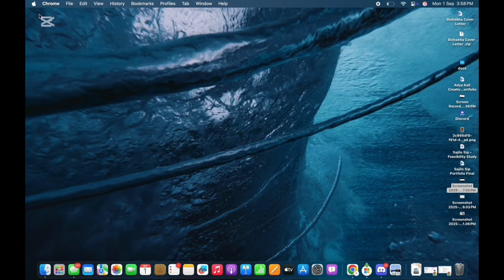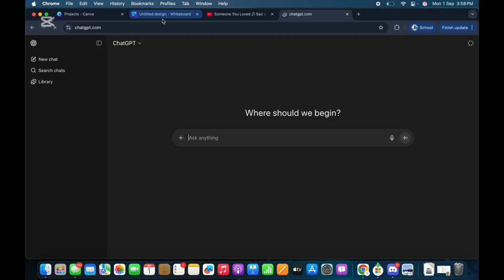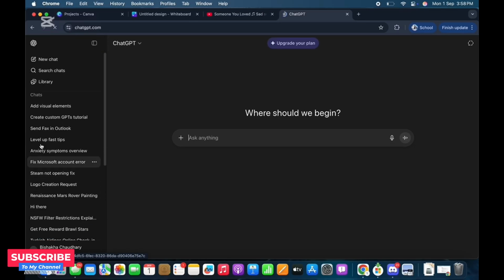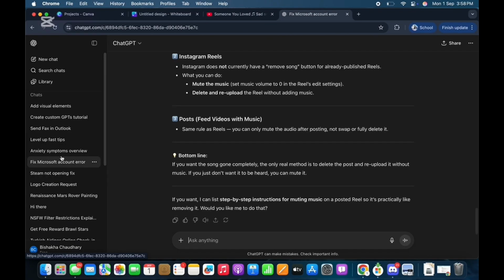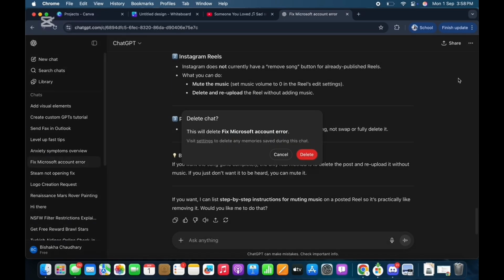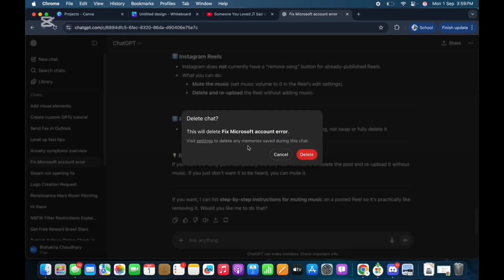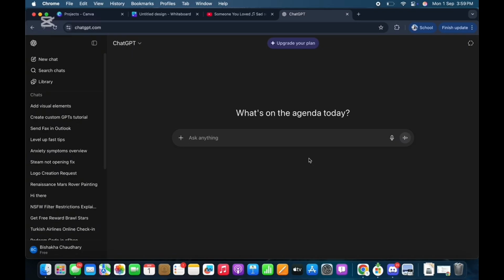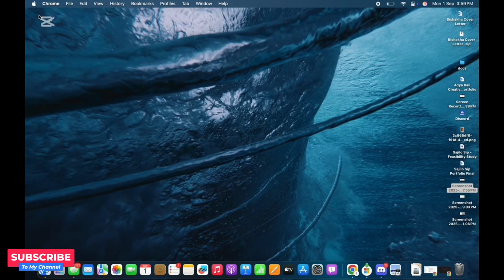How To Delete ChatGPT Conversation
Want to clear your ChatGPT history? 💬🗑️ This step-by-step 2025 guide will show you how to delete ChatGPT conversations safely and easily — whether you’re using it on desktop or mobile.

What You’ll Learn in This Video:
✅ How to delete a single ChatGPT conversation
✅ How to clear your entire ChatGPT chat history
✅ How to manage ChatGPT data and privacy settings
✅ Tips to keep your OpenAI account clean and organized

Whether you want to protect your privacy, remove old chats, or start fresh with ChatGPT, this tutorial has you covered.

📌 Chapters:
⏱ 0:00 - Introduction
⏱ 0:10 - How To Delete a Single ChatGPT Conversation